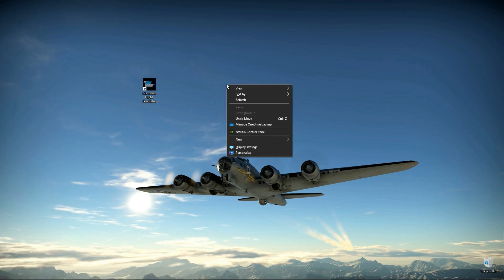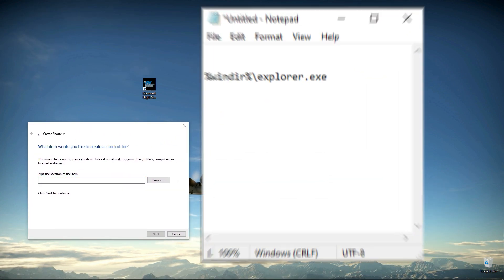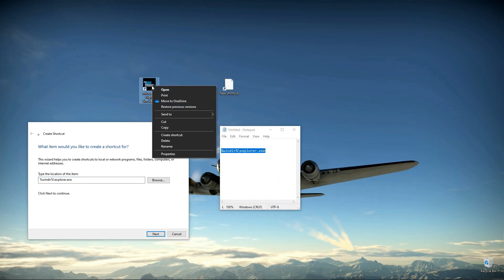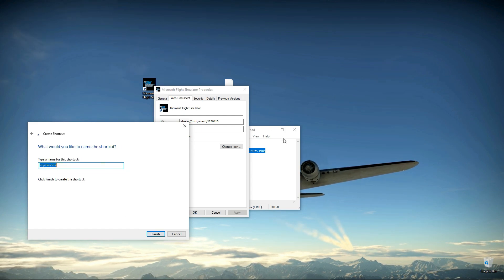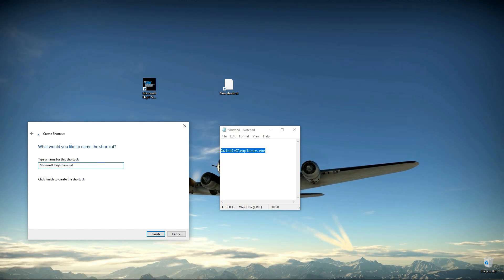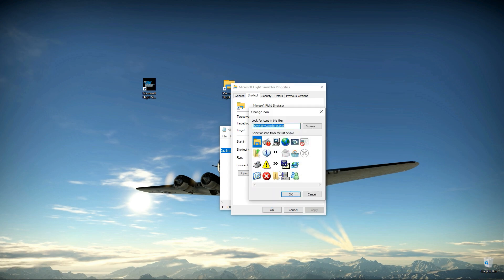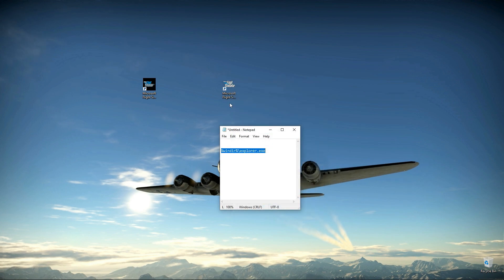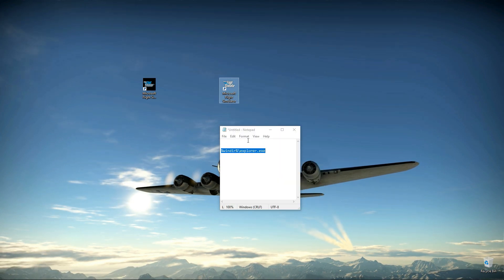[Steam] Microsoft Flight Simulator 2020 | How-to add a start menu shortcut!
Entry: %windir%\explorer.exe